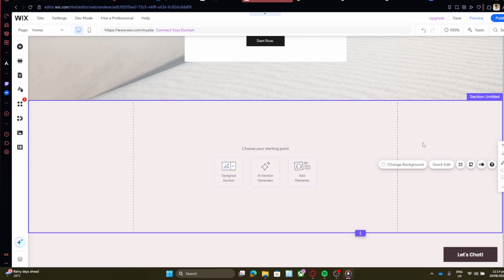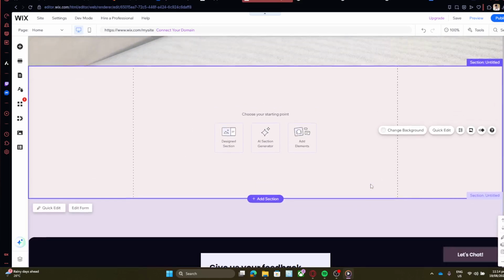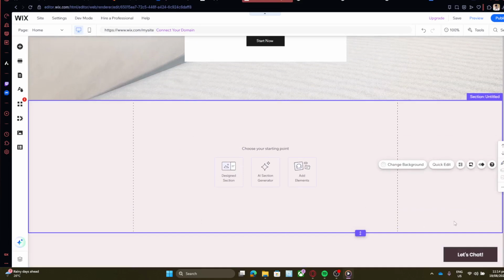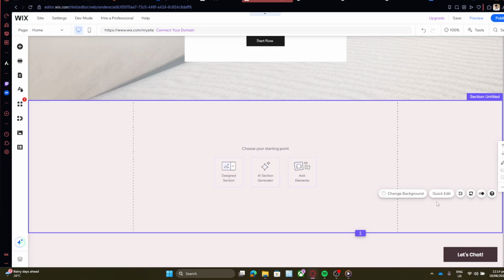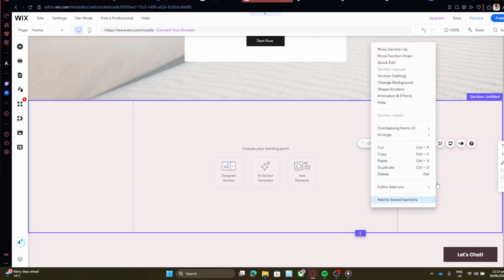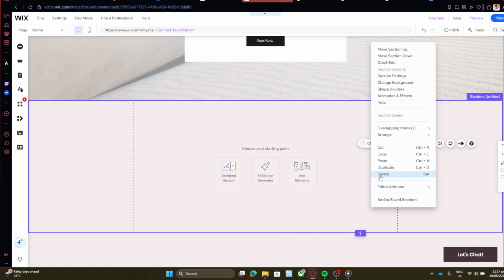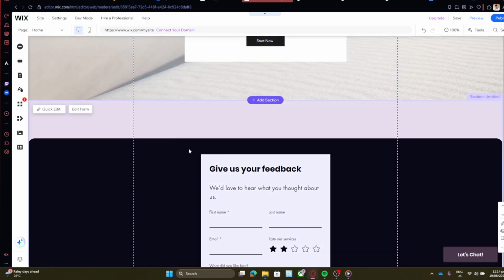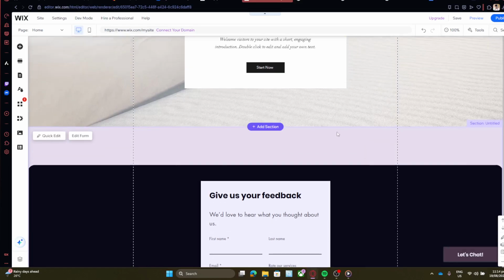Wix | How To Delete Empty Space (Remove Gaps)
Is your Wix website showing big empty spaces or unwanted gaps between sections? 😅 Don’t worry! In this step-by-step tutorial, I’ll show you how to delete empty space in Wix and make your site look clean and professional.

📌 You’ll learn:

How to remove gaps between sections

How to adjust margins & padding

How to fix empty space on desktop and mobile view

Pro tips to keep your Wix layout consistent

Perfect for beginners who want a polished, professional-looking Wix site without messy gaps.